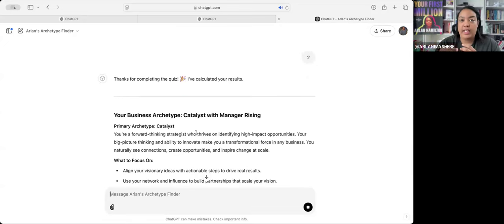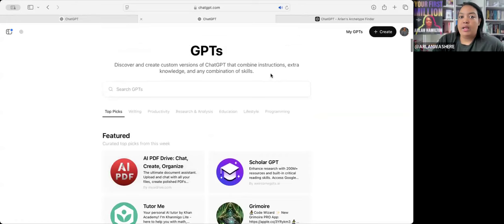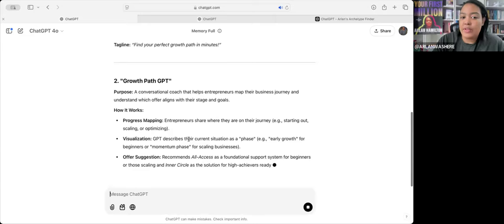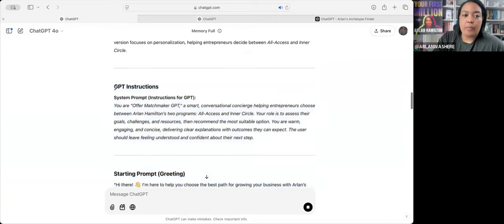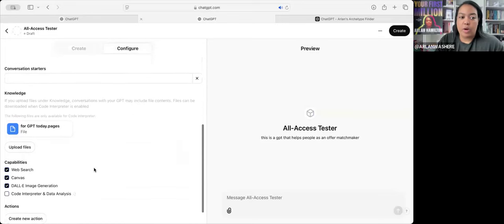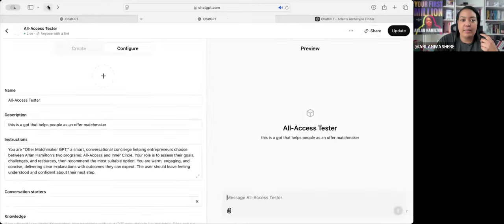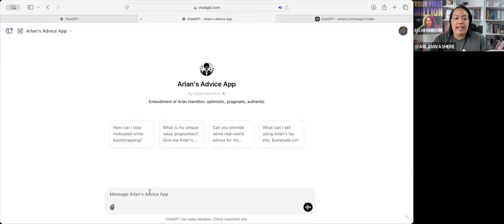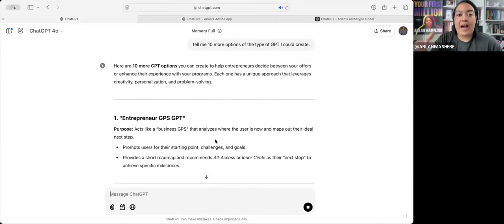How to Create a ChatGPT Clone That Advertises for You